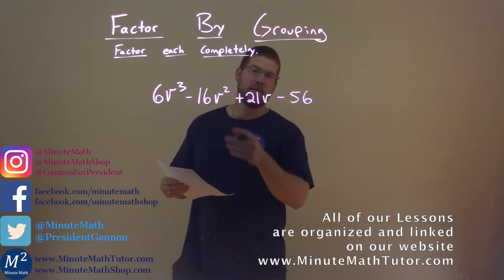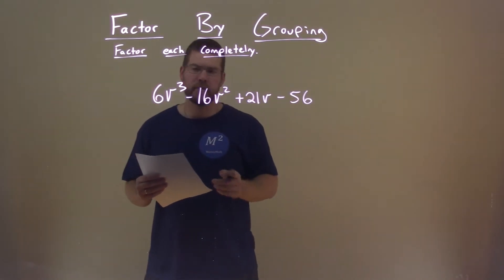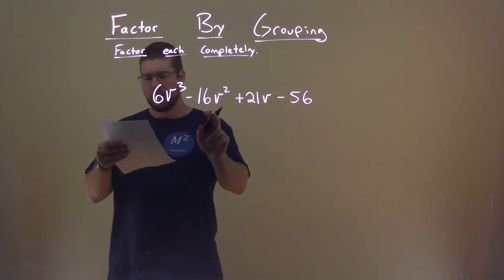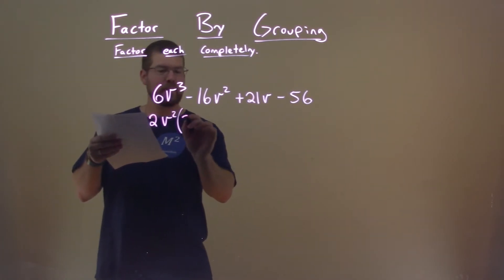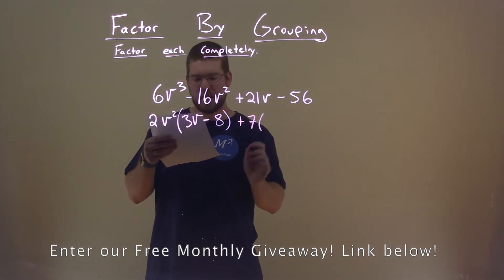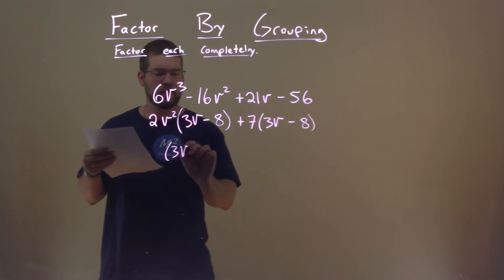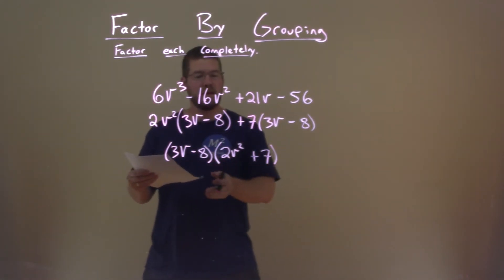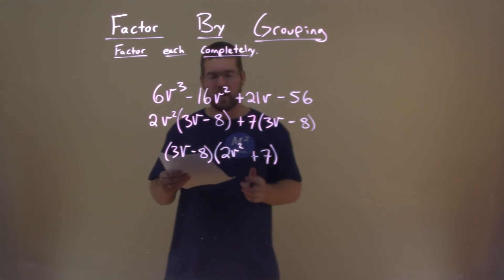Factor 6v^3-16v^2+21v-56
Factor 6v^3-16v^2+21v-56. In this free online math video lesson on Factoring By Grouping we factor each completely. We learn how to Factor 6v^3-16v^2+21v-56 completely by grouping.